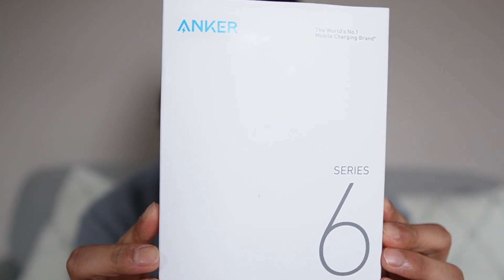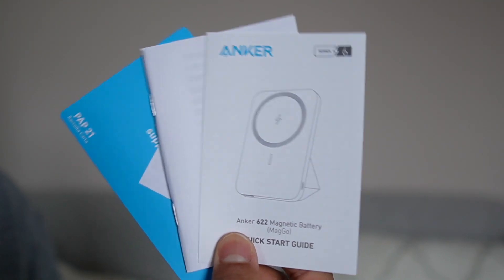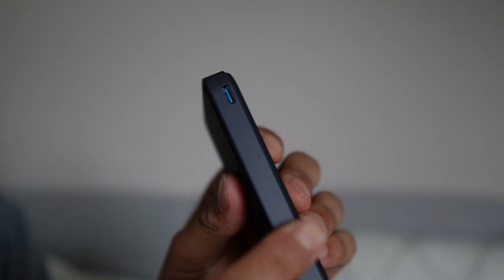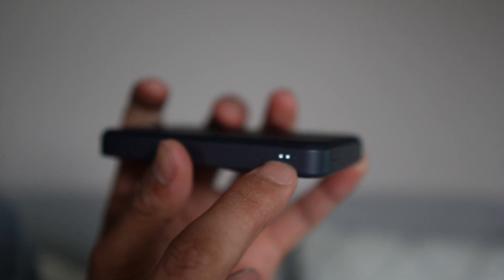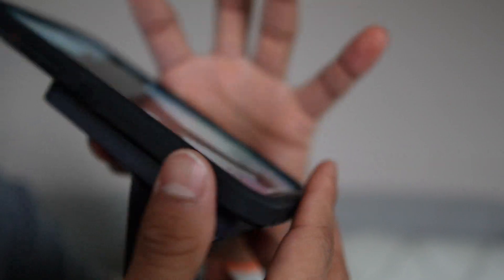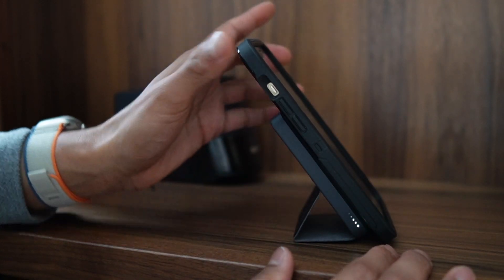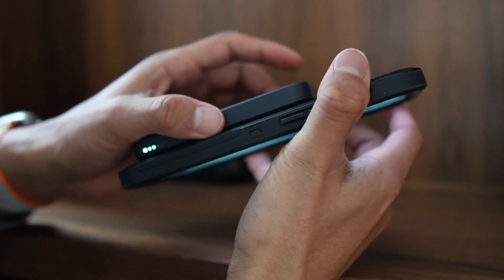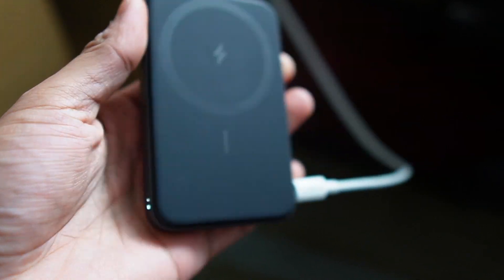First Look At The Anker 622 Magnetic Battery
In this video, I review the nker 622 Magnetic Battery.